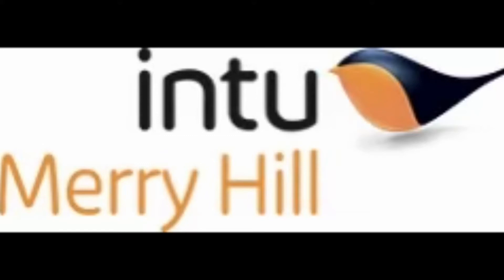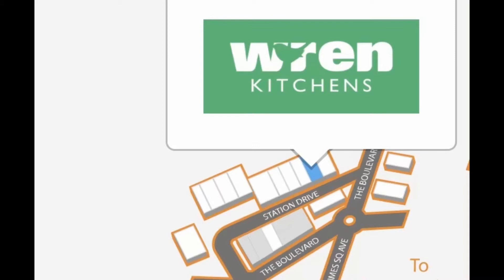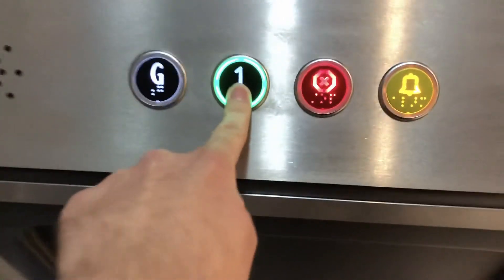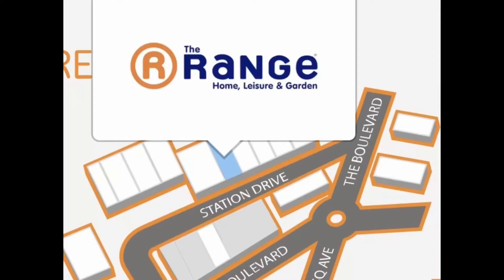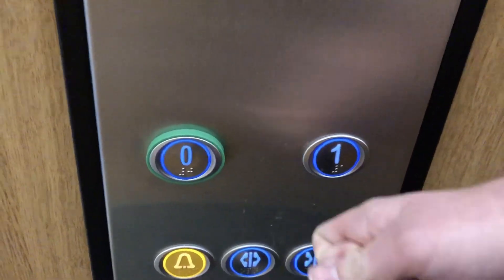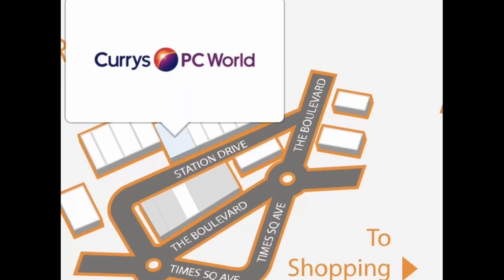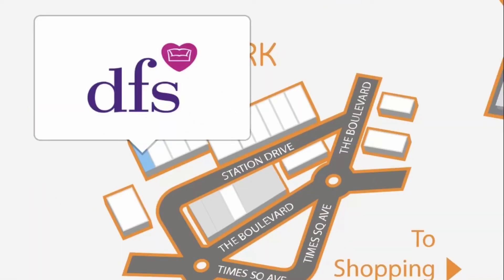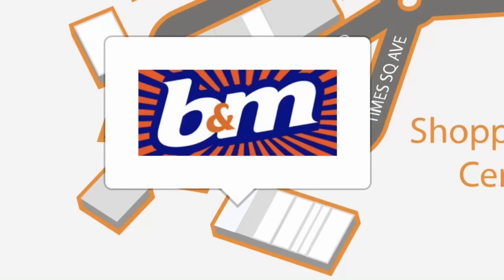Tour Lifts/Escalators @ Intu Merry Hill Update Part 1